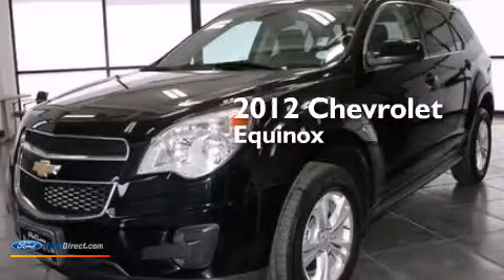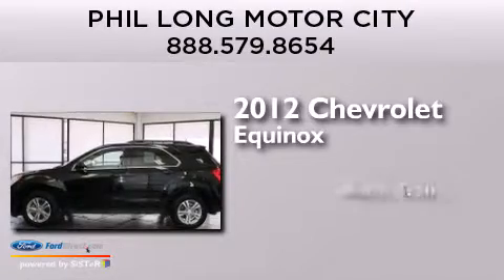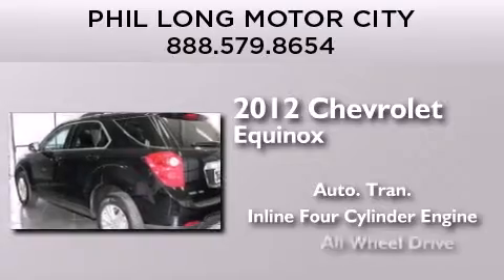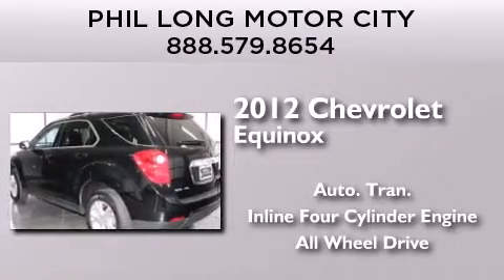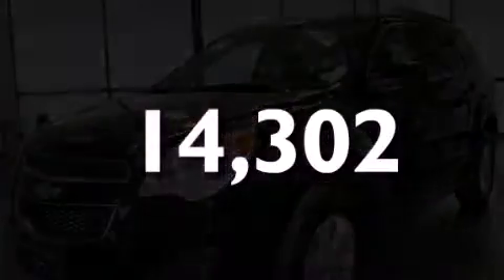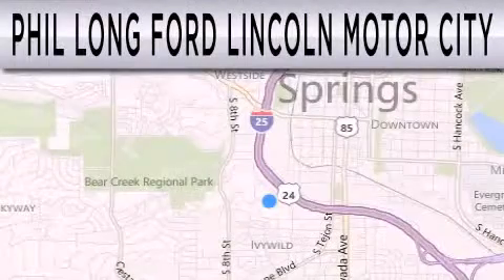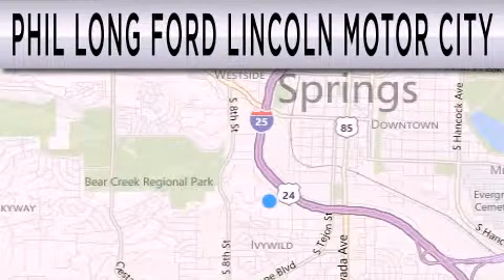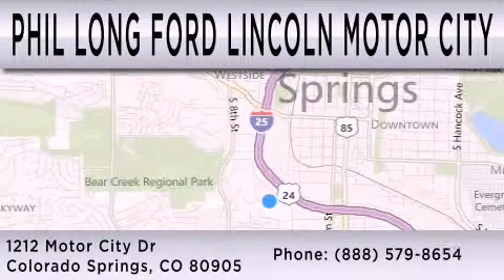Pre-Owned 2012 CHEVROLET EQUINOX Colorado Springs CO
We have been honored to serve the Colorado Springs CO area , we promise that your experience at our dealership will exceed your expectations ! Year : 2012 Make : CHEVROLET Model : EQUINOX Engine : 2.4L I4 16V GDI DOHC Trans . : 6-SPEED AUTOMATIC Exterior : BLACK Miles : 14,302 Stock : 433060B Phil Long Ford Lincoln - Motor City Motor City Drive Colorado Springs , CO 80906